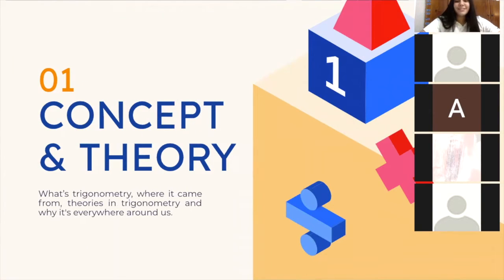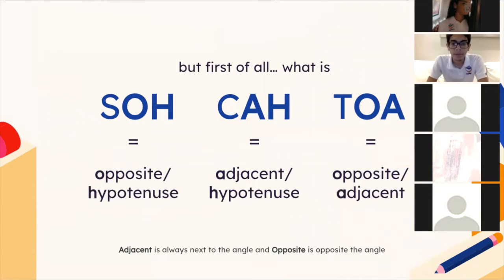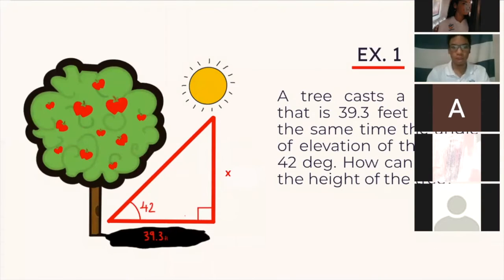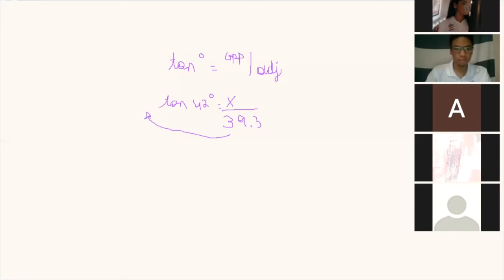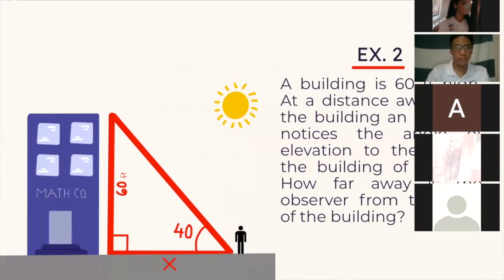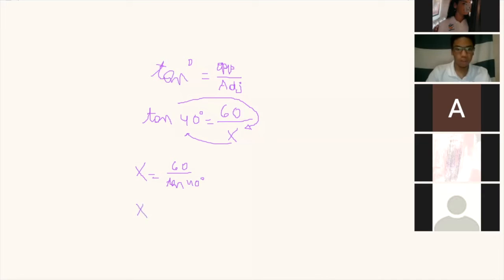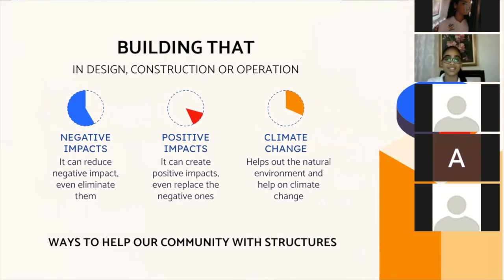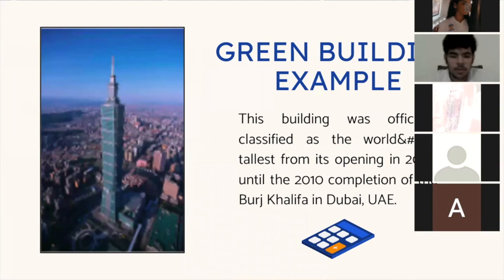Exposición de Matemáticas (Math 6th high school) – Grupo #5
En este los estudiantes de 6to Secundaria, presentan conceptos matemáticos y sus aplicaciones en los campos de arquitectura, ingeniería y finanzas, todo alineado con el International Thrift day o Día Internacional del ahorro.
Integrantes del grupo: Ángel Malena, Mauricio López, César Feliz, Zaida Lajara y Isabella Molina